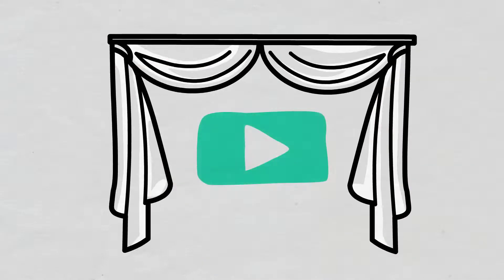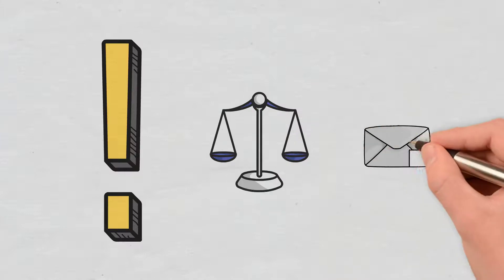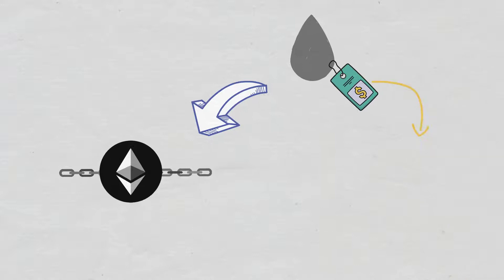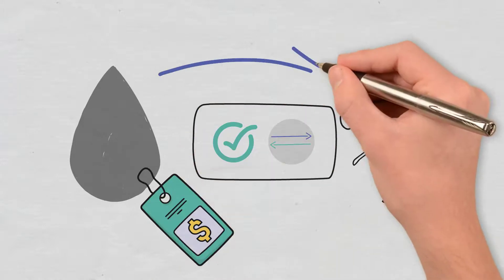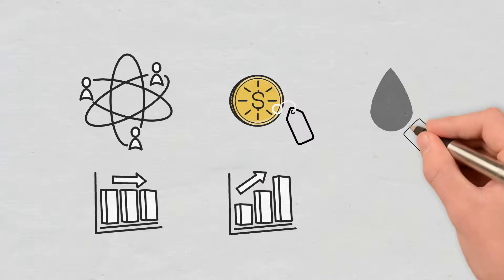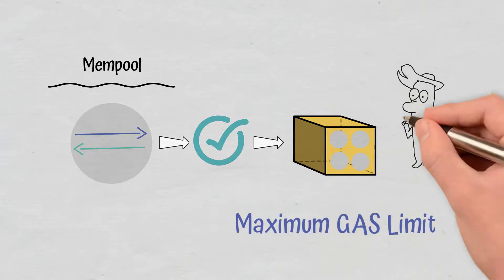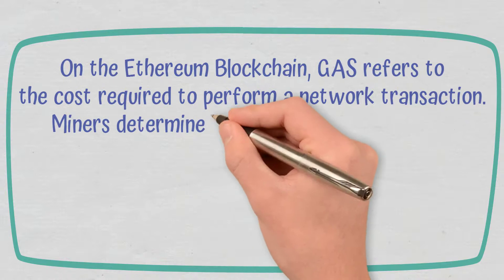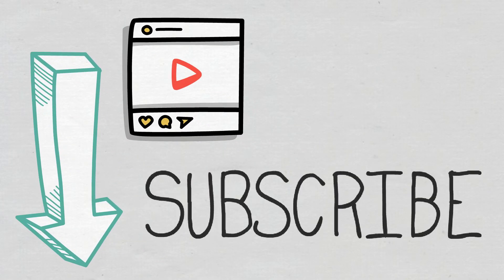Crypto Education - Ethereum GAS Explained | Animation | Cryptomatics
In this video, I will explain what Gas in the Ethereum Blockchain is, why trading fees can increase, and what factors can influence their decrease.

GAS is the unit of measurement used to express the computational power required to successfully carry out a specific command or action on the Ethereum Blockchain.

The main topics of the video are:

▶ What Is Gas (Ethereum)?
▶ What Are Gas Fees?
▶ How Do Gas Fees Vary?
▶ How Does Network Activity Affect Transaction Costs?

Thus, each action will require GAS, from querying(kweeuhreeuhng) a balance to sending a transaction. To draw an analogy, we could think of it as the fuel needed for a car to travel from point A to point B.

To put it simply, if GAS is the fuel, the GAS Fee is its price per unit.
Therefore, Gas Fees refer to the payment or cost required to successfully conduct a transaction or run a contract on the Ethereum Blockchain.

Ethereum miners, that is, those who perform all the important tasks of verifying and processing transactions in the Ethereum network, receive GAS fees in exchange for their computing services.
If the GAS price limit is too low, miners may prefer to ignore such transactions. As a result, the price of GAS may fluctuate with the supply and demand for processing power.

Any transaction in the Ethereum Blockchain ends up in Mempool, an area of pending transactions, from which they are confirmed by miners and thus entered into the next block of the Blockchain.

- CHAPTERS –

0:00 Intro Cryptomatics
0:26 What Is Gas (Ethereum)?
1:06 What Are Gas Fees?
1:52 How Do Gas Fees Vary?
2:59 How Does Network Activity Affect Transaction Costs?
4:03 Conclusion
4:36 Outro Cryptomatics